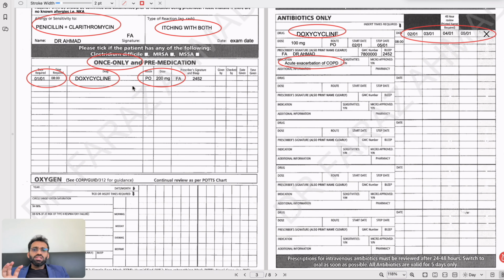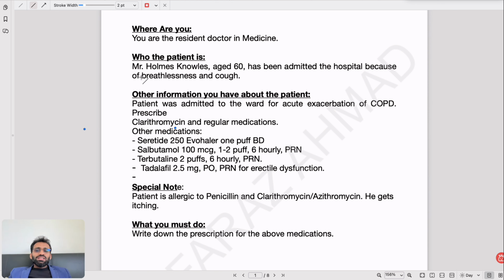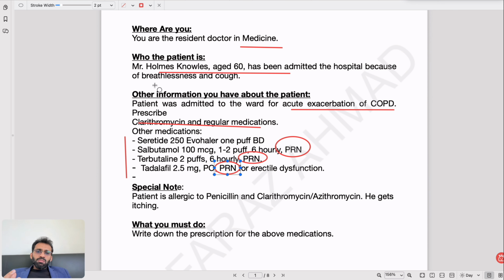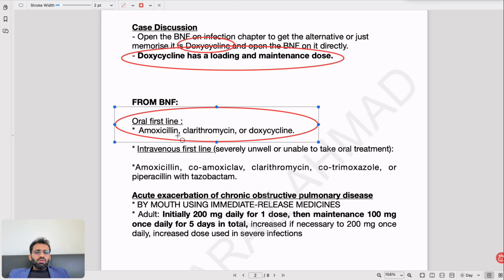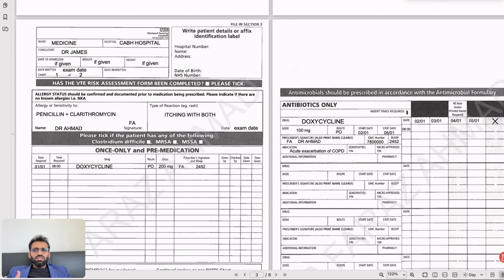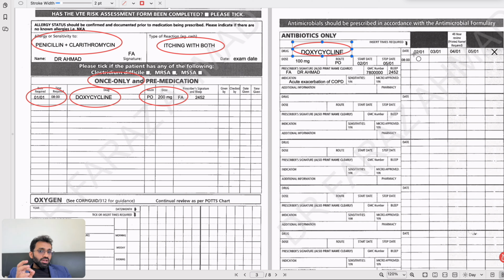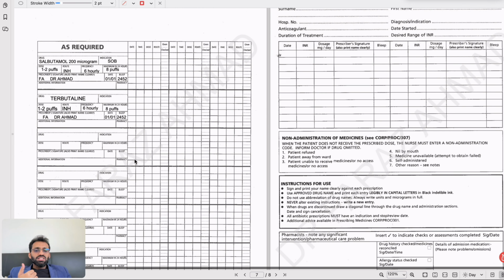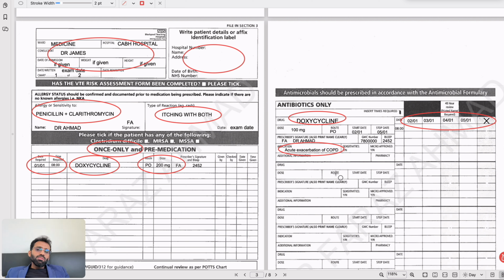Acute exacerbation of COPD Prescription Writing | PLAB/UKMLA Guide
Welcome back to the Prescription Writing series for PLAB and UKMLA!

In this video, I will explains how to write safe and accurate prescription for COPD exacerbation  including Salbutamol, Ipratropium bromide, prednisone and antibiotics according to UK guidelines. Proper prescription writing is a key skill in the PLAB 2 and UKMLA exams, especially at the prescription station, and is essential for safe practice in the NHS.

What you’ll learn in this video:
✅ How to choose the right antibiotics for CAP
✅ Safe prescribing practices following BNF guidelines
✅ Step-by-step prescription writing tips for PLAB 2 and UKMLA
✅ Common prescribing mistakes to avoid

This video is perfect for International Medical Graduates (IMGs) preparing for PLAB 2, UKMLA, or anyone wanting to improve prescription skills

And

Send money from the *UK* or *Australia* with TapTap Send – fast, secure & hassle-free.
Use *code*  👉🏽 *FARAZA135* to get AUD 10/ £5 bonus when you send AUD 100 or more.

✨ *Exciting* *News!* ✨

I’m (DR FARAZ AHMAD) is thrilled to introduce *MedBridge* *UK* *Visa* *Consultancy* – your trusted partner in making your UK dreams a reality! Whether you’re aiming for a *study* (*PLAB2* *standard* *visitor* *visa*), *work* (*Skilled* *worker* *visa*, *dependent* *visa*), *visit* (Visit a family member in UK), *Health* *and* *care* *worker* *visa*, *Post* *Study* *work* *visa* (PSW)/*Graduate* *visa* we’ve got you covered with expert guidance and a hassle-free process.